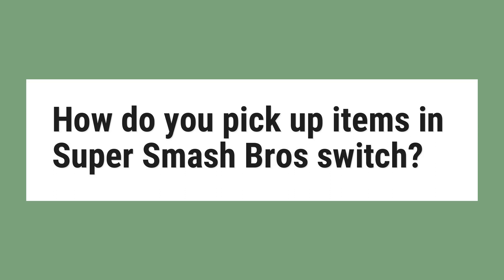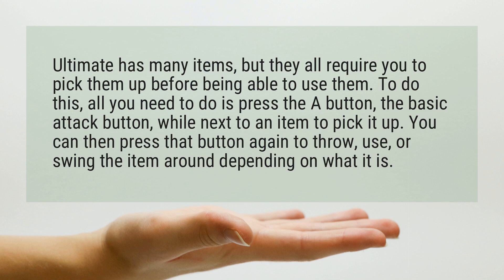How do you pick up items in Super Smash Bros switch?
Ultimate has many items, but they all require you to pick them up before being able to use them. To do this, all you need to do is press the A button, the basic attack button, while next to an item to pick it up. You can then press that button again to throw, use, or swing the item around depending on what it is.